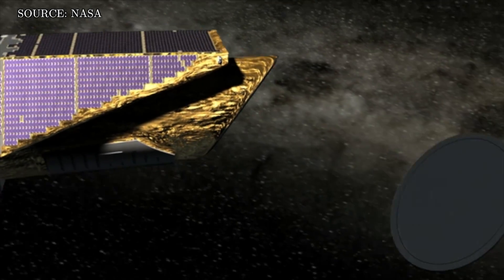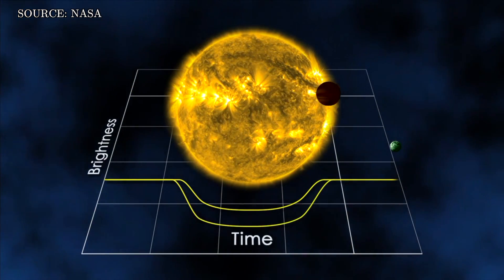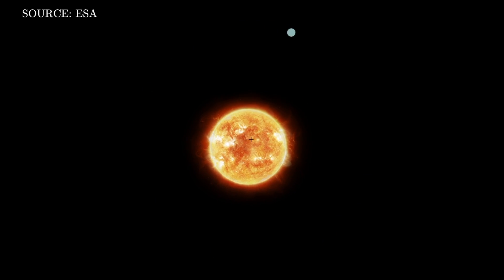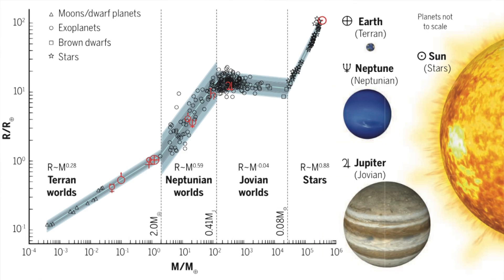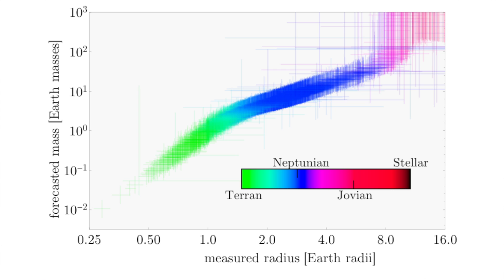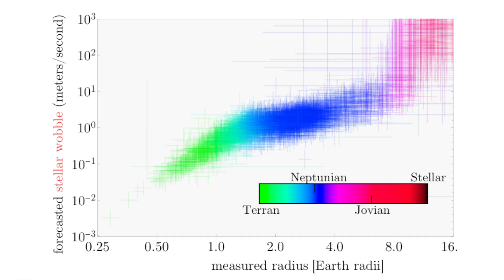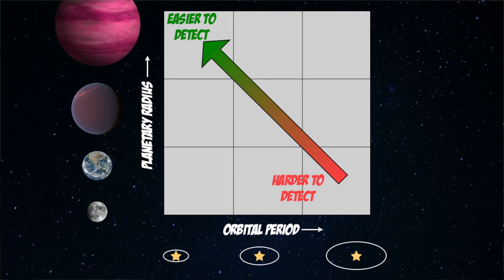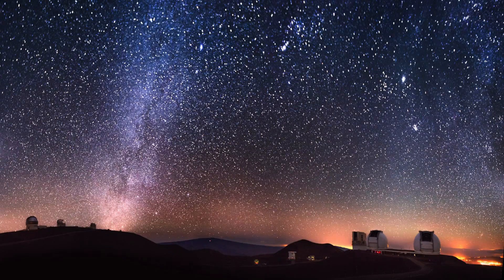Predicting the Masses of Seven Thousand Exoplanets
We now know of thousands of exoplanet candidates discovered by NASA's Kepler Mission, using the so-called transit method. Unfortunately, transits only tell astronomers the size of the planet, not the mass. Cool Worlds Lab member Jingjing Chen discusses her new research paper which applies a type of forecasting model to predict planetary masses, based off their sizes. This reveals a couple of strange observations, as Jingjing explains in this video.

::More about this Video::

► Chen & Kipping (2017a), "Probabilistic Forecasting of the Masses and Radii of Other Worlds"